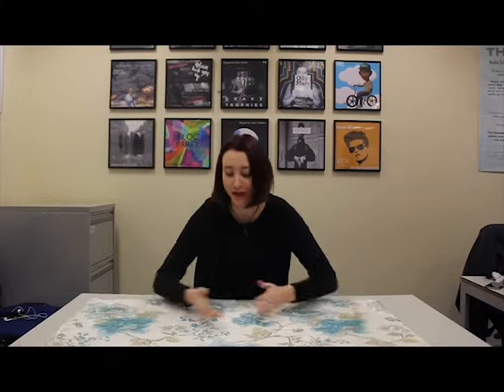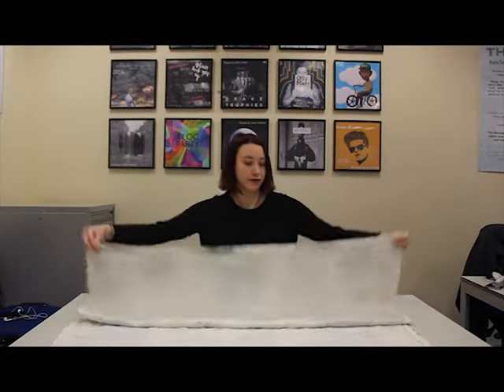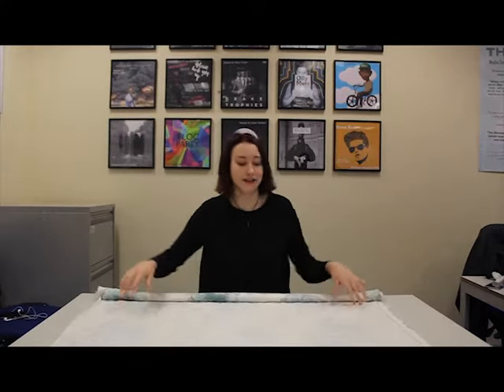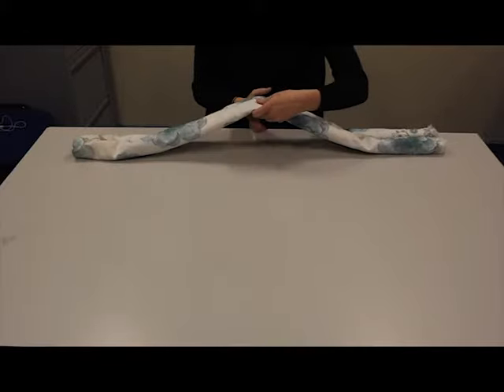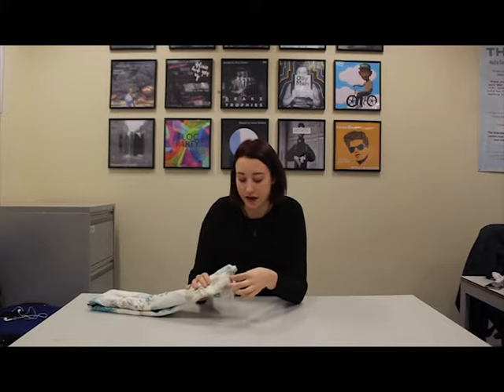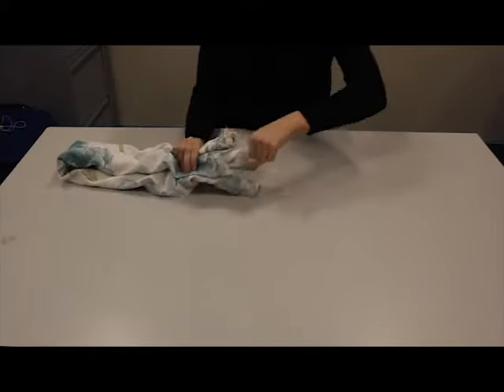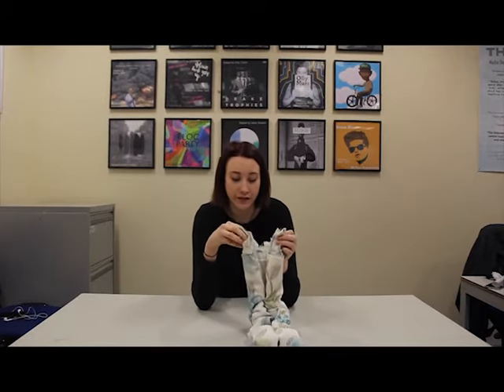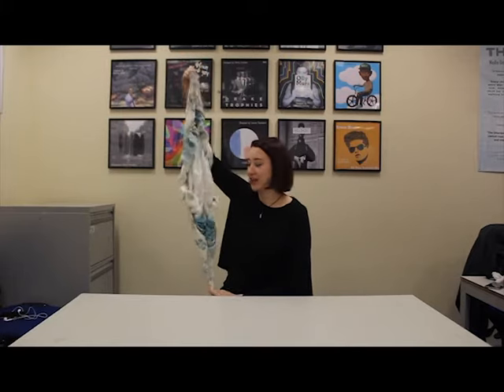Tutorial - 'Tea Towel' Chicken | Project 2 - Supporting Local Music